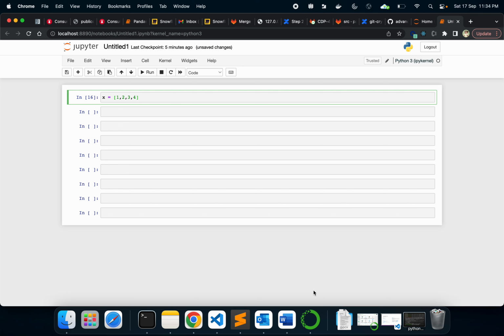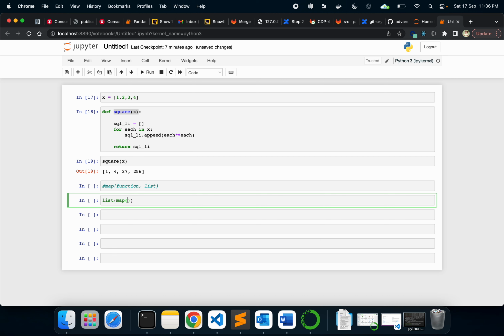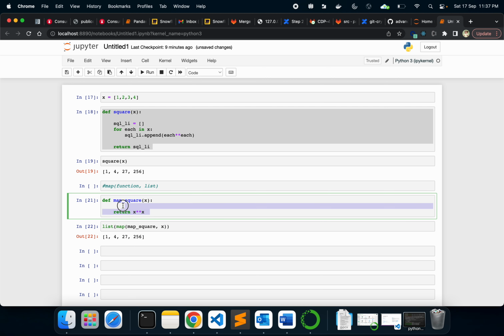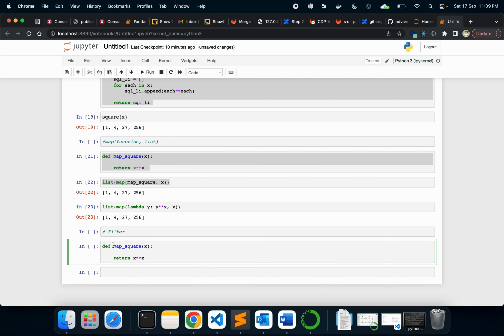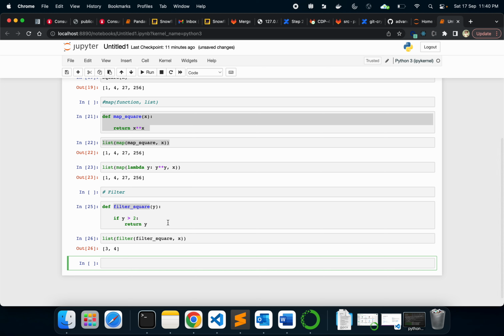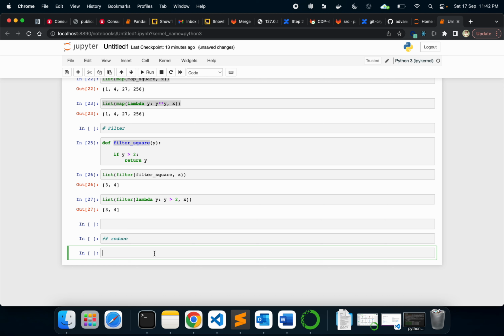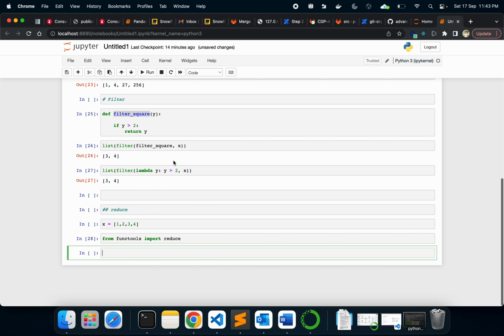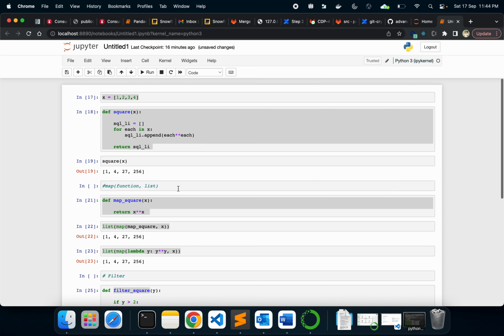Map , Reduce & Filter in Python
In this video we cover a practical demonstration  of  Map , Reduce and Filter functions of python.